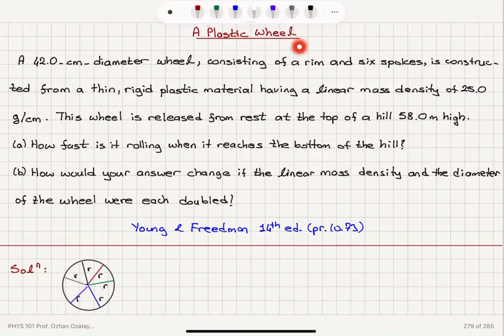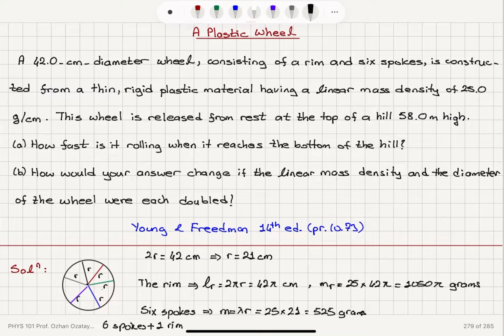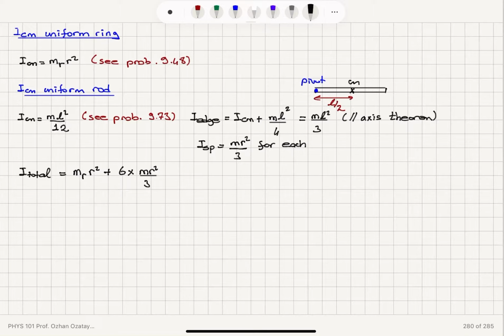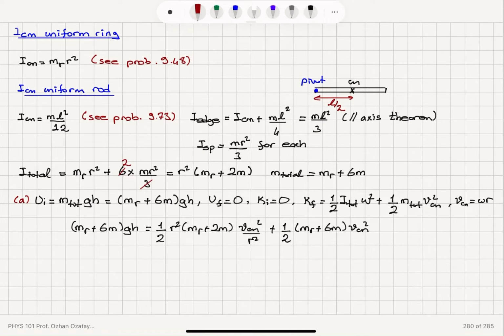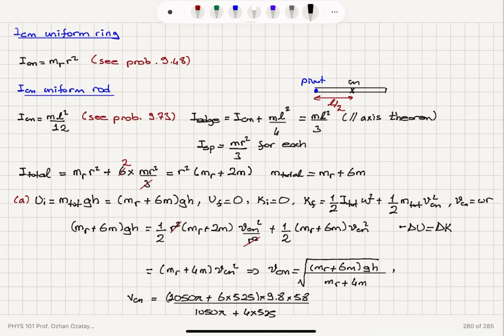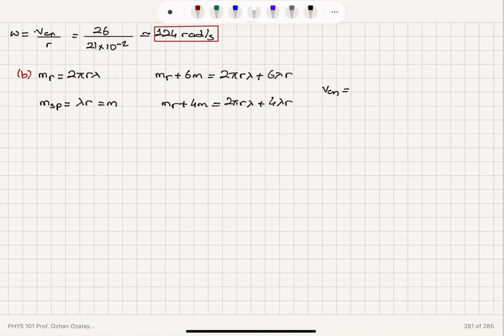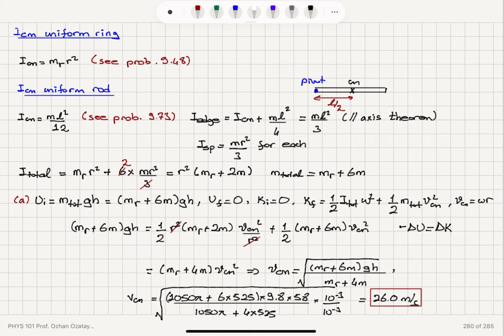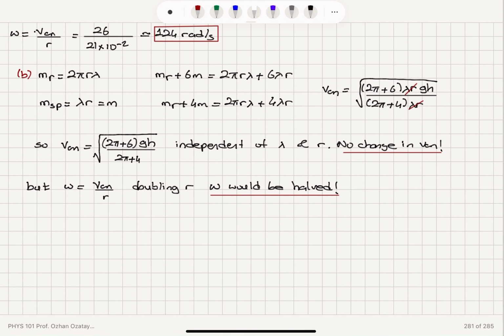A Plastic Wheel